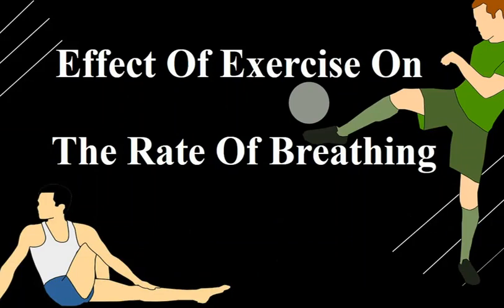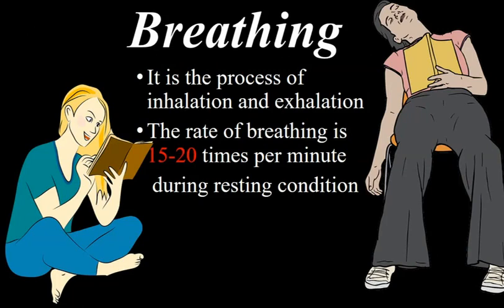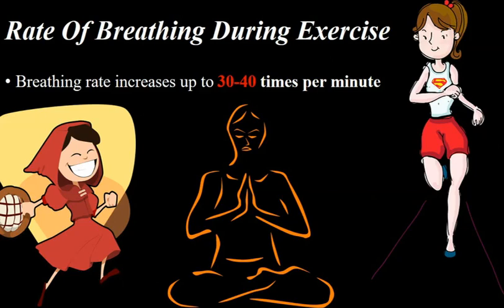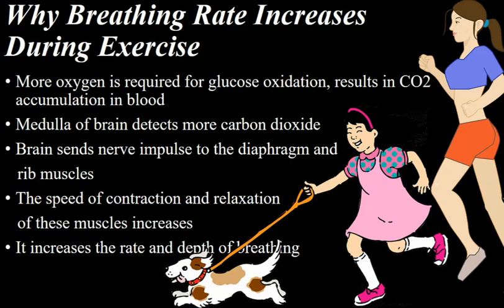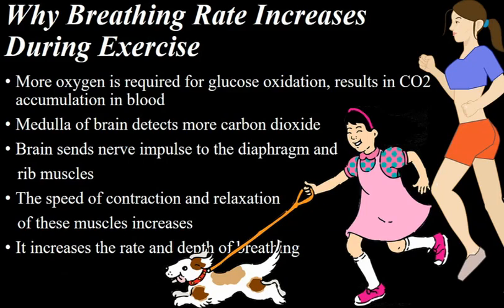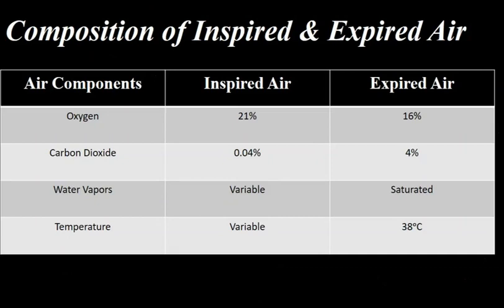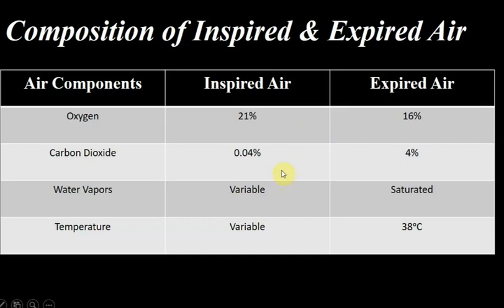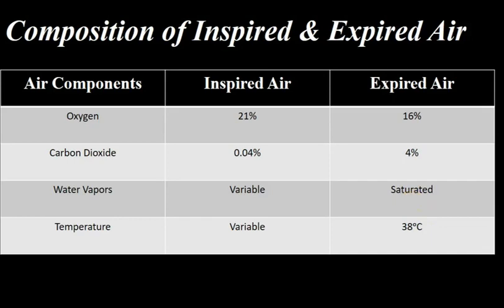EFFECT OF EXERCISE ON RATE OF BREATHING | CLASS#10 | CHAP#10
This  video lecture will explain you about effect of exercise on rate of breathing.